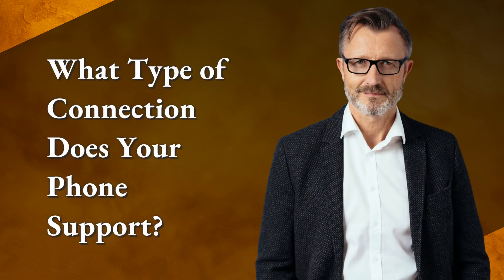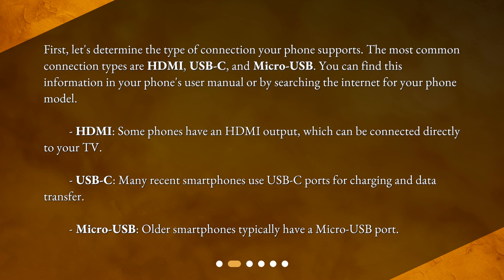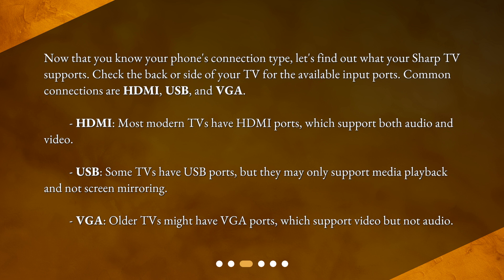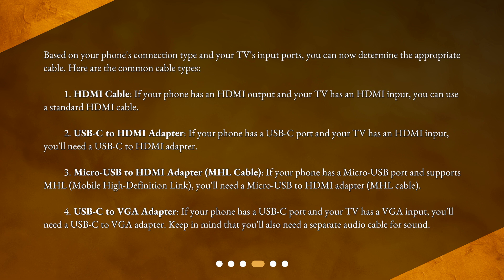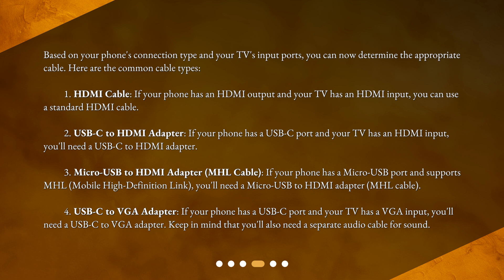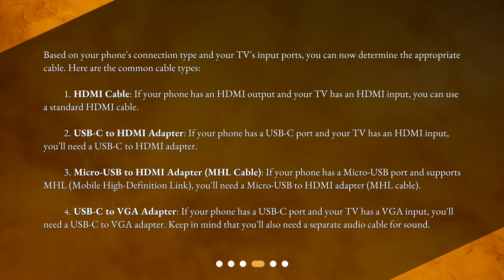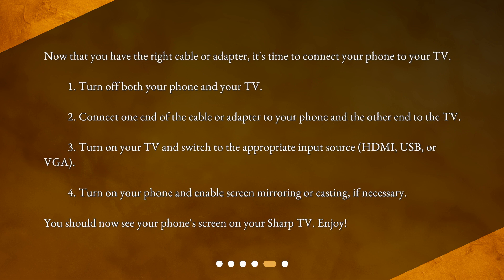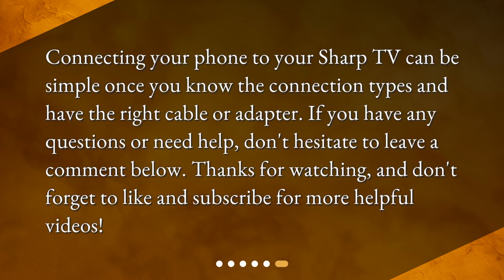What kind of cable do I need to connect my phone to my Sharp TV?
How to Connect Your Phone to a Sharp TV: Choosing the Right Cable • Connect your phone to your Sharp TV with ease! Learn about the different connection types and find out which cable is right for you in this informative video. By the end of it, you'll be able to enjoy your favorite content on the big screen in no time!

00:00 • What kind of cable do I need to connect my phone to my Sharp TV?
00:19 • What Type of Connection Does Your Phone Support?
01:00 • What Type of Connection Does Your Sharp TV Support?
01:41 • Choosing the Right Cable
02:47 • Connecting Your Phone to Your Sharp TV